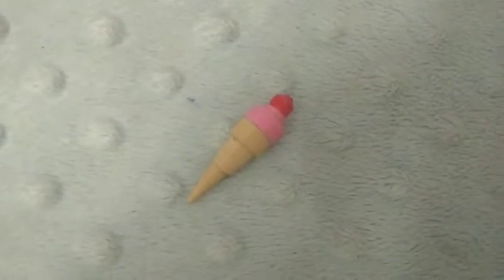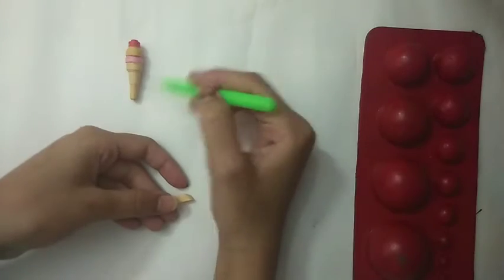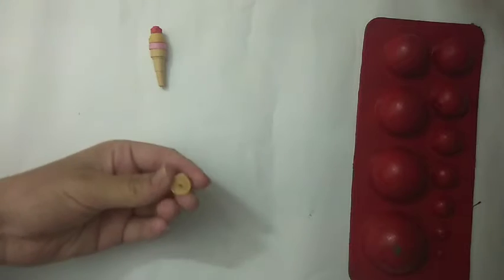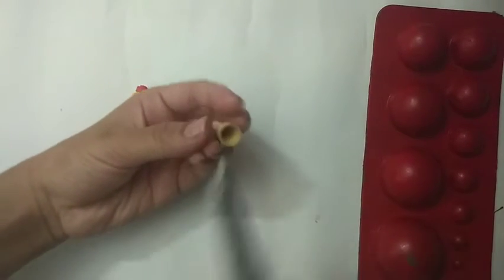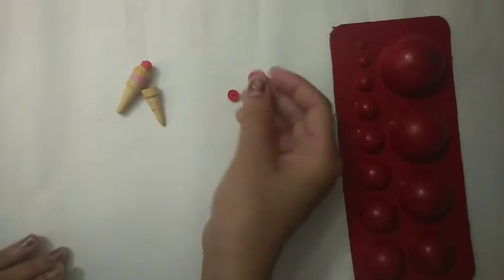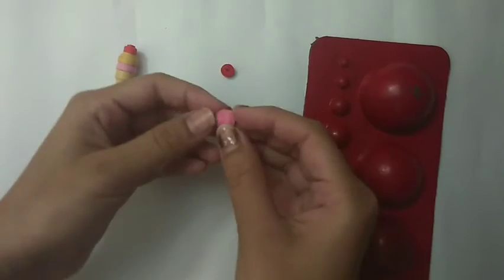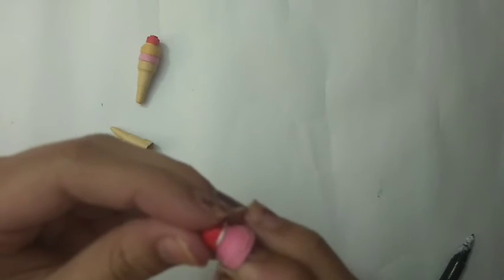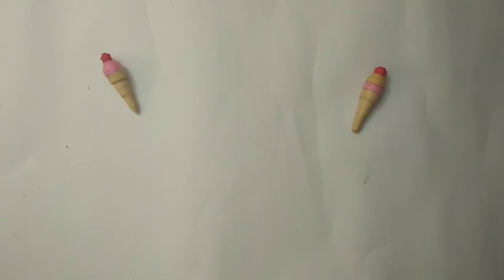Mini quilled ice cream | paper quilling art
Hey everyone today I am showing u quilted paper ice cream  so let's start

The materials are shown in video.

What is ur opinion about my video???

U cannot say me in comments.

OK bye everyone .

Let's meet in next video 👋 👋 👋 👋 👋